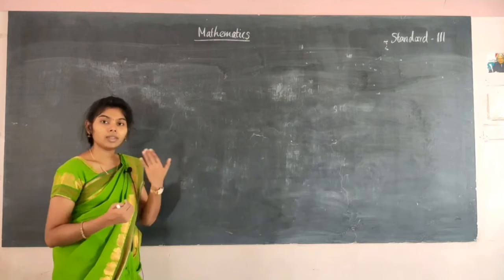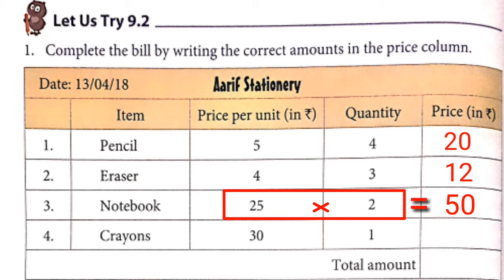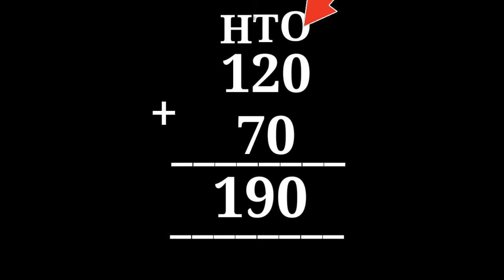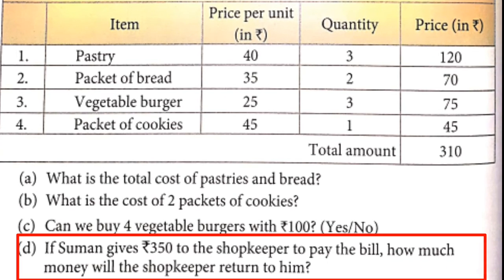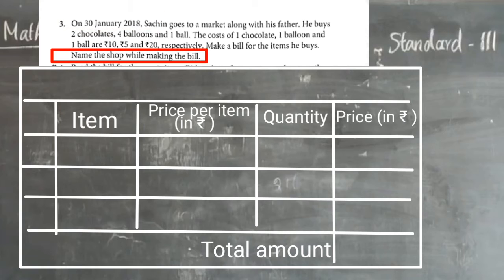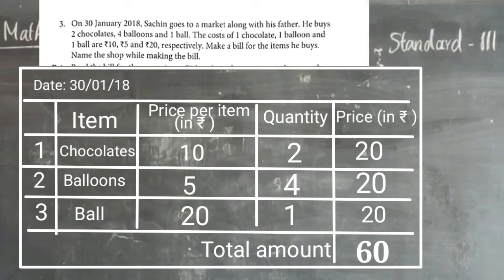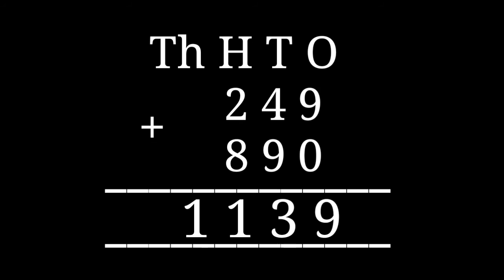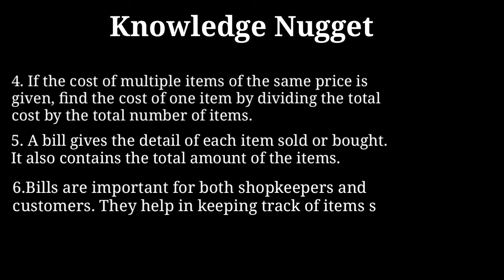III Standard Maths - Shopping Bills (Exercise 9.2), Challenger, Knowledge Nugget and Worksheet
III Standard

Maths

Shopping Bills (Exercise 9.2), Challenger, Knowledge Nugget and Worksheet